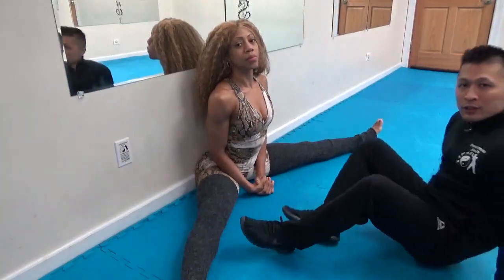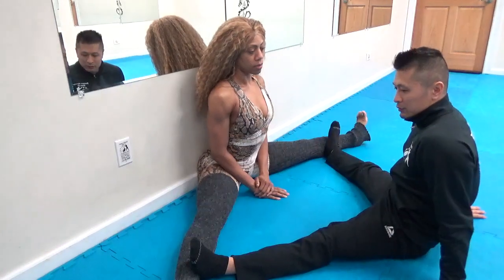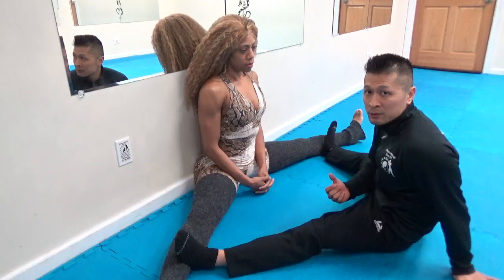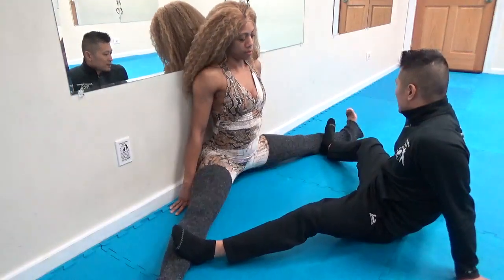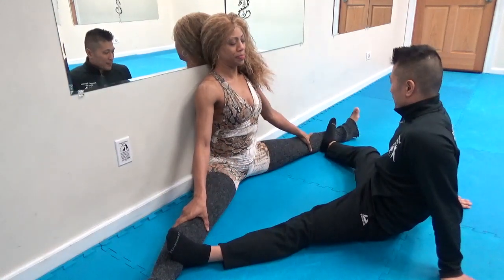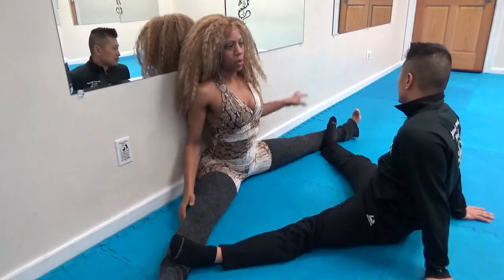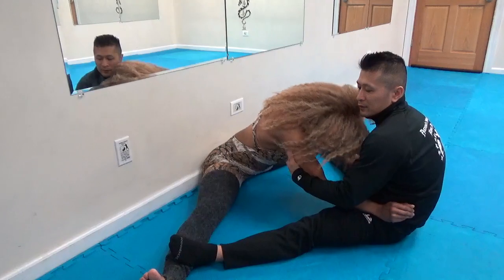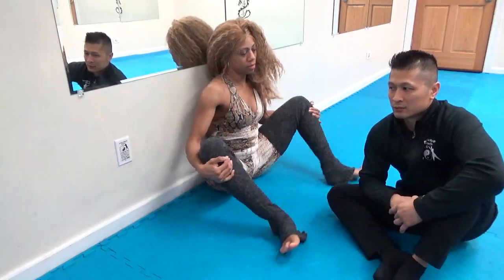Wall Middle Split Tutorial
Split Machine Freddie's Modern Kung Fu Recommends